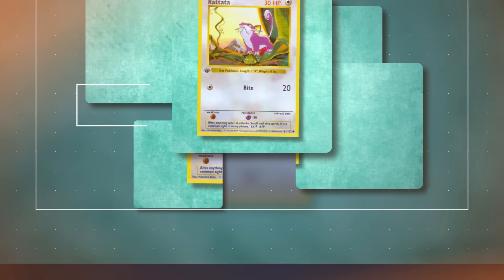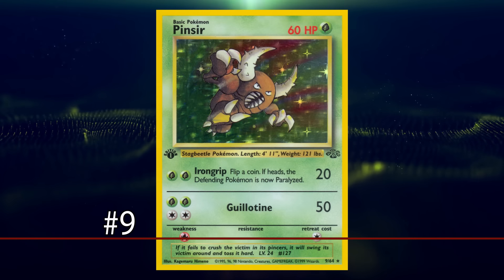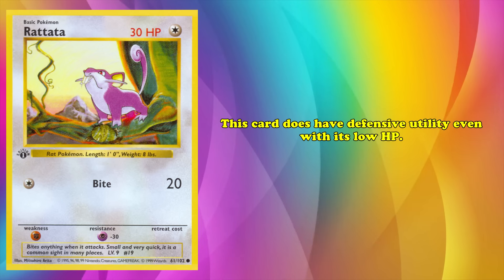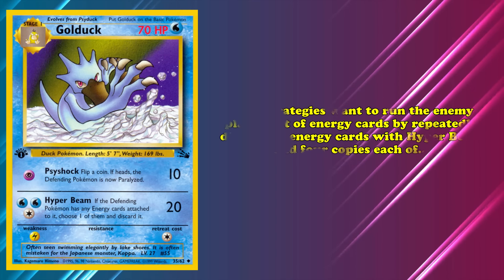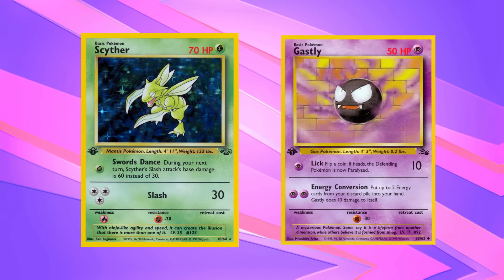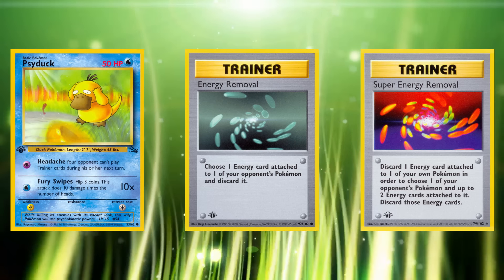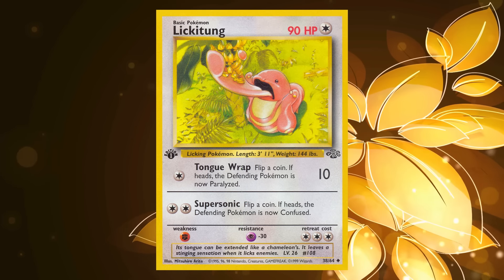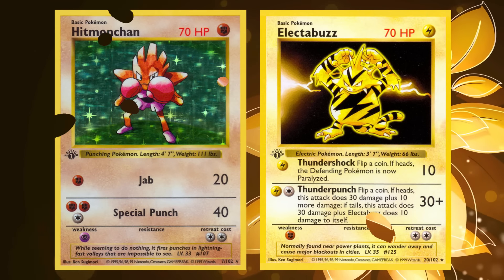Top 10 Underrated Cards from the First Generation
One of the Pokemon TCG’s most iconic retro formats is the 1999 Standard format. This format featured only the game’s first three sets: Base Set, Jungle, and Fossil. With players still learning the then-new TCG in 1999, many cards had their strength misevaluated, not used as much as they should’ve been, or had unique niches overlooked. Today, we’ll be looking at cards from the Base through Fossil format that were historically underrated or have small niches players didn’t catch onto

Script by ThePigThatCriedRii
Edited by Kevin

├ The List
Intro: (0:00)
10: Moltres: (0:29)
9: Pinsir: (2:58)
8: Rattata: (5:02)
7: Promo Electabuzz: (6:34)
6: Golduck: (8:30)
5: Ghastly: (10:39)
4: Gambler: (12:48)
3: Psyduck: (14:00)
2: Dodrio: (15:51)
1: Lickitung: (17:57)